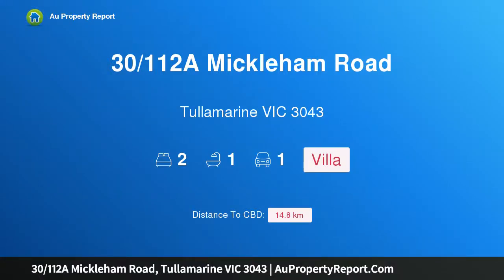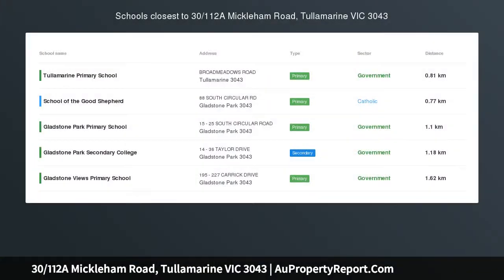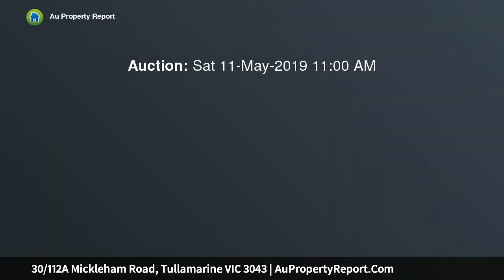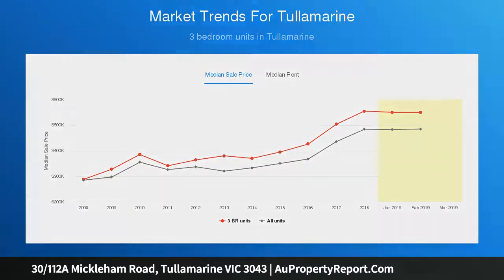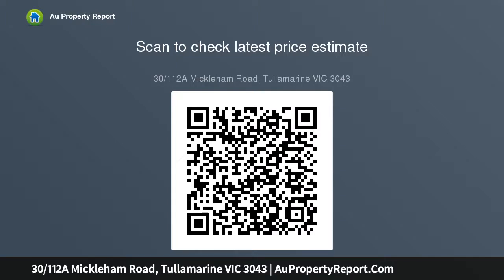30/112A Mickleham Road, Tullamarine VIC 3043 | AuPropertyReport.Com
30/112A Mickleham Road, Tullamarine VIC 3043
Property Type: villa
Bedrooms: 2
Bathrooms: 2
Car Space: 1
SMART START OR BLUE-CHIP INVESTMENT!